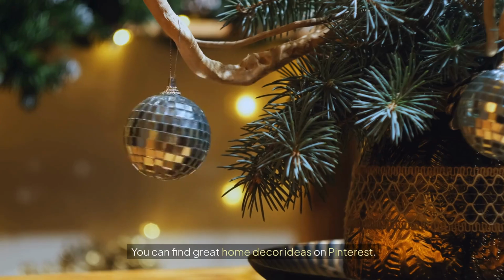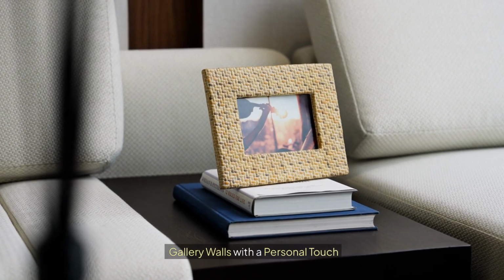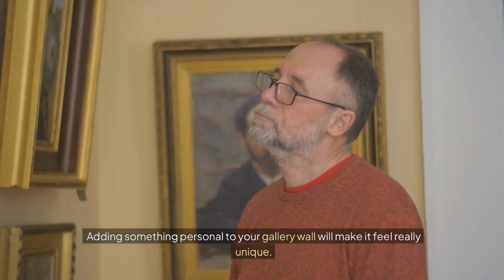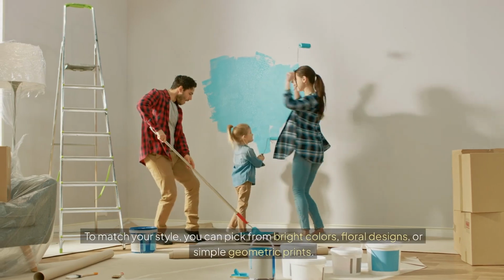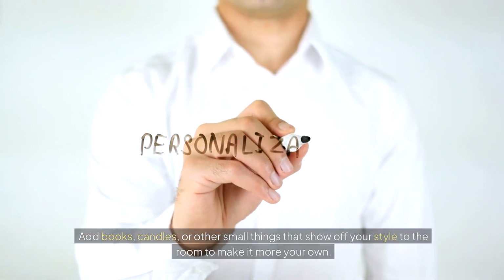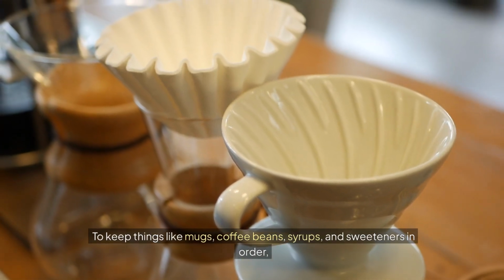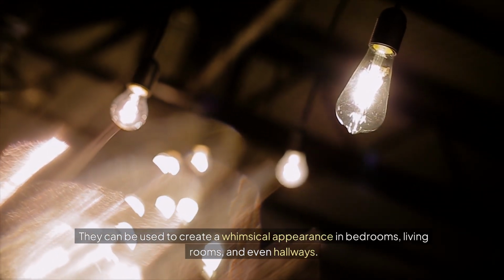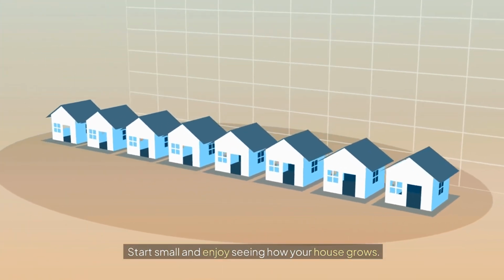Pinterest-Inspired Home Decor: Transform Your Space on a Budget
Create the perfect Pinterest-inspired home decor with this guide to transforming your living space into an aesthetic masterpiece. Discover budget-friendly finds from Meesho, including home decor items, unboxing experiences, and hauls under ₹200. Explore DIY ideas, minimalist styling tips, and trendy interior design concepts for small spaces. Whether you're decorating your bedroom, living room, or entire home, these ideas blend elegance and affordability. Turn your Pinterest dreams into reality with cozy, stylish, and Instagram-worthy decor for 2024.
About Us:
Welcome to Pinfluence, where we inspire and guide you to create beautiful and functional spaces through our home decor expertise. Join us on a journey of transforming houses into homes with our expert tips, DIY projects, and creative design ideas. Explore the world of interior design and discover the latest trends and timeless styles to elevate your living spaces.